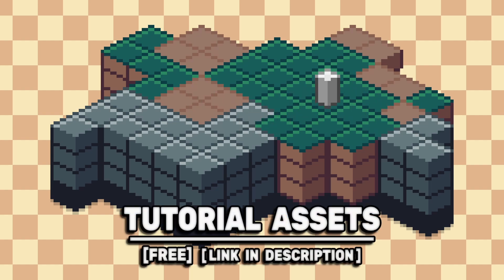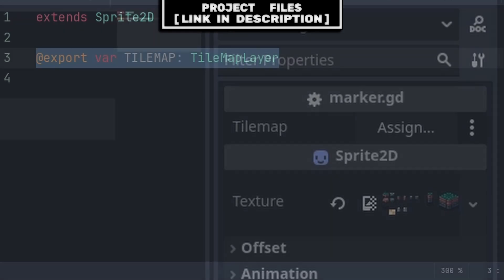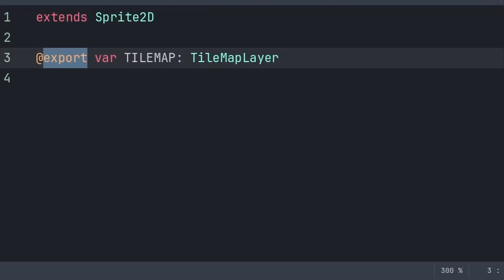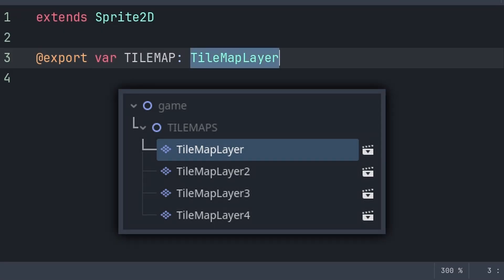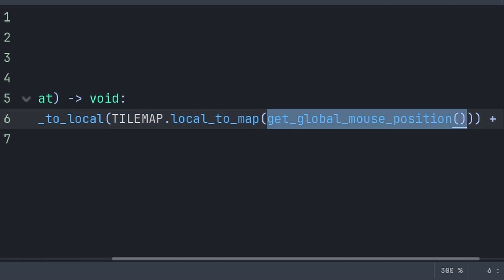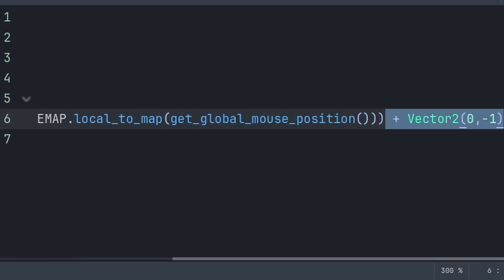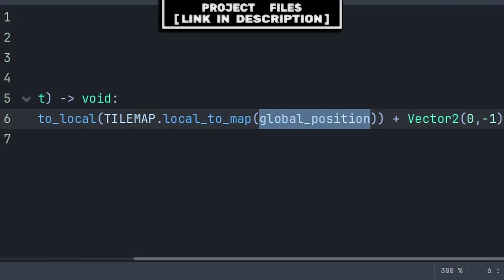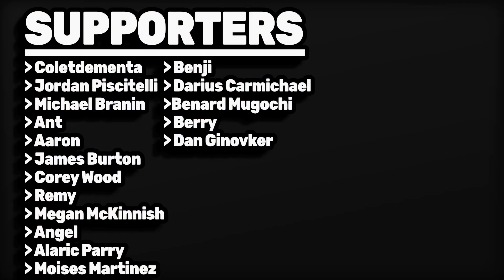Snap to Square, Hexagon, Isometric Grids with TileMapLayer | Godot 4.5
Snap to any Grid in Godot 4.5

In this Tutorial video,  you will learn how to snap any Vector2 Value; like global_position, to any type of Grid; including Square, Hexagon and Isometric, using a TileMapLayer Node, inside of the Godot Game Engine Version 4.5

EQZIG-M34CH-TIQ8Y